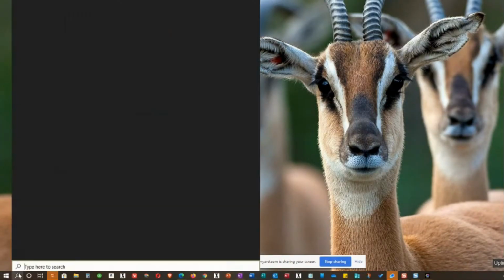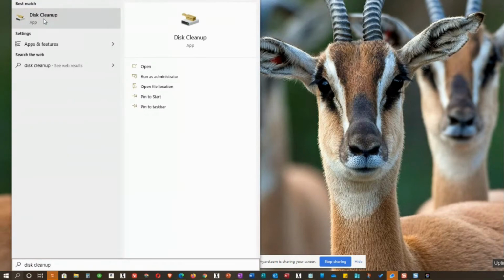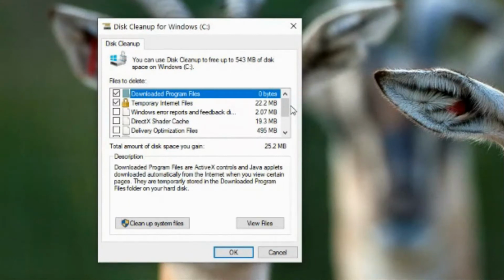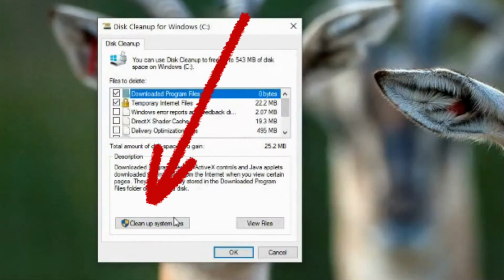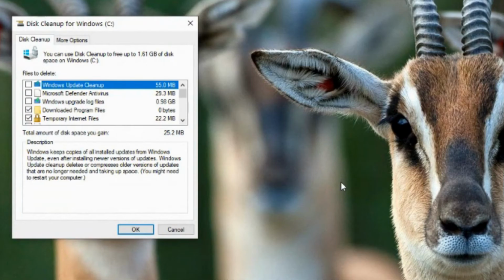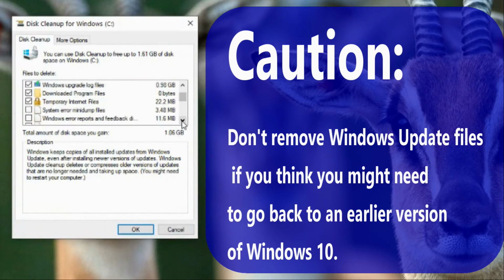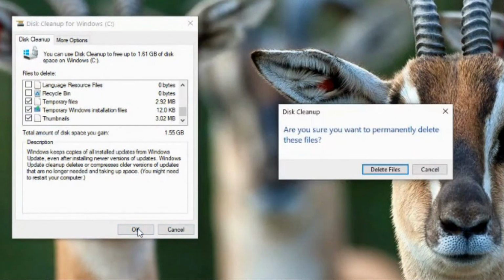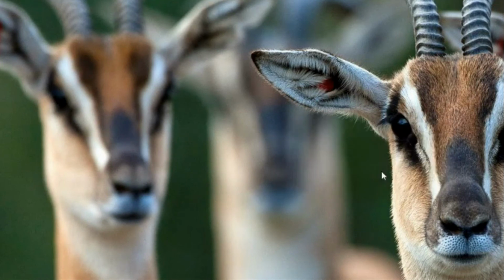How To Use Disk Cleanup Properly - Windows 10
In this video, I'll show you the way to use the Disk Cleanup app found in Windows 10.  I'll explain about taking the extra step to delete more files when the cleanup runs.

This video is an extension of our blog posts about cleaning up your computer.